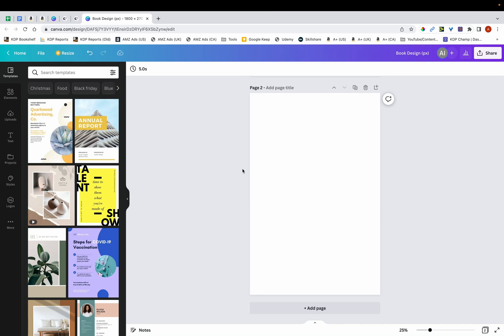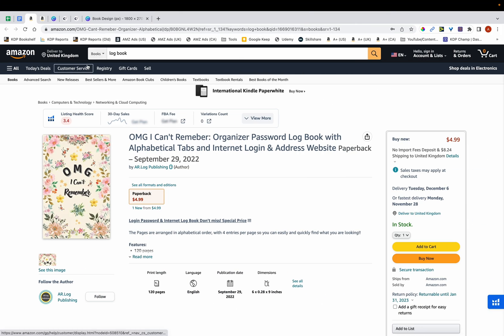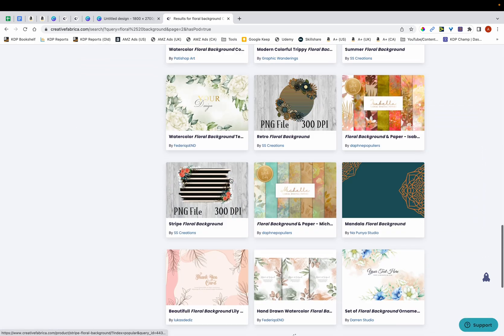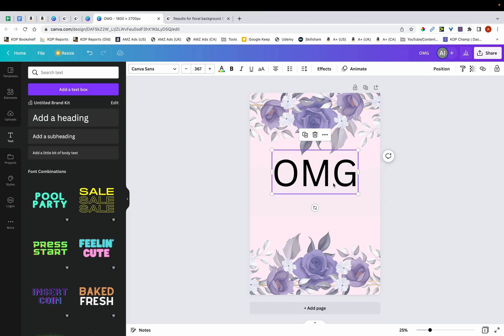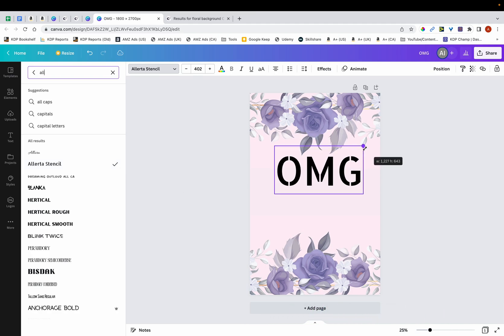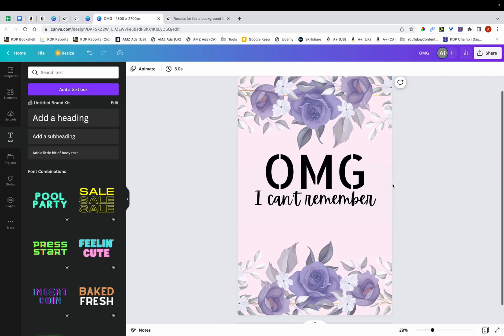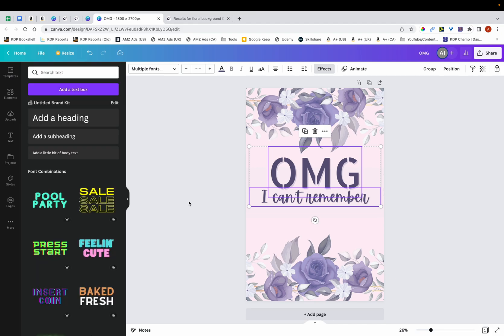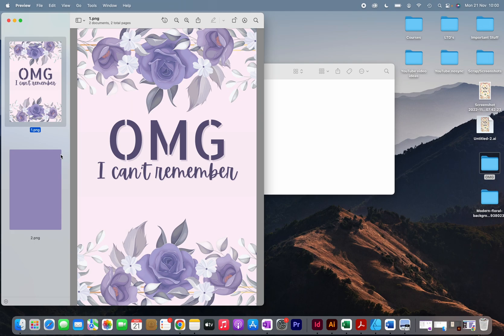How to Create a Kdp Book Cover on Canva (Low Content Publishing)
In this video, I show you how to create a simple low content book cover using Canva. Feel free to follow along with this tutorial to create your own book cover for any niche of your choice.